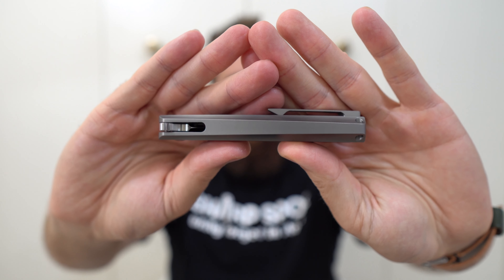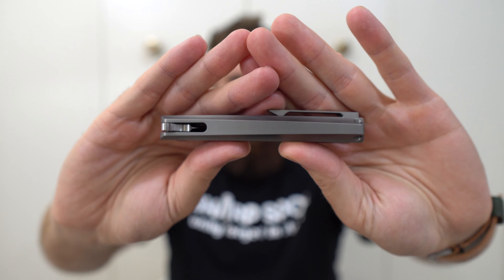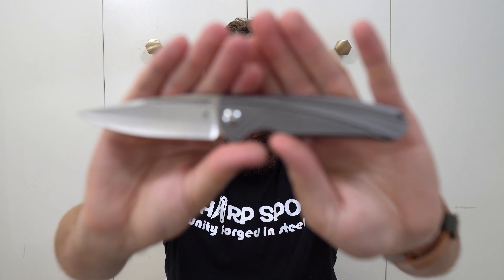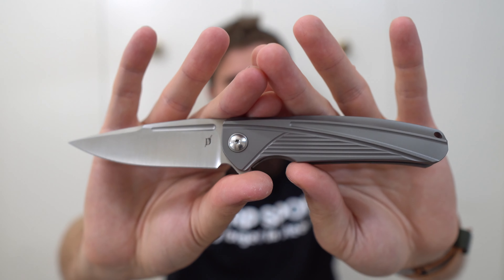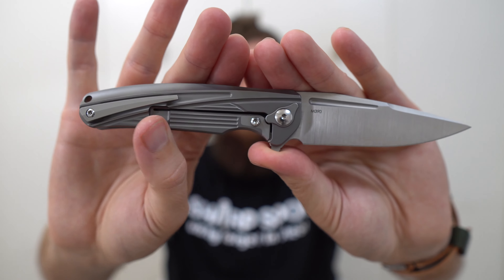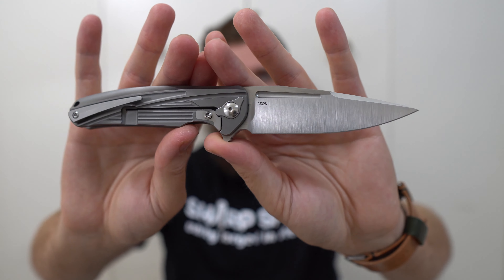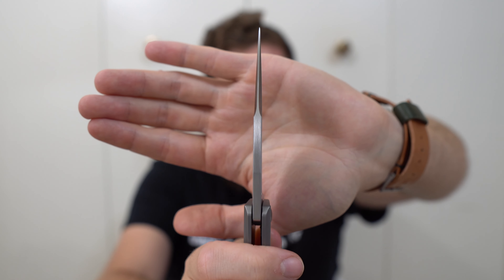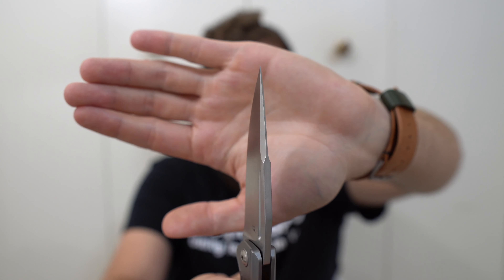Matt Diskin IDF First Impressions!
In this video I provide my first impressions of the Matt Diskin IDF made by Reate Knives. This knife was loaned to me for review by my buddy Joe AKA The Knife Whisperer, linked below!